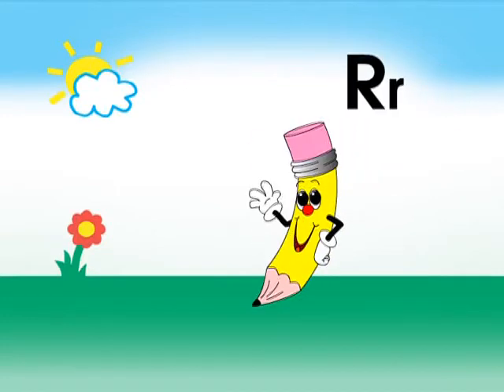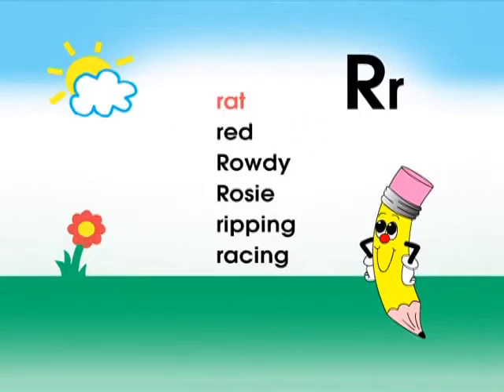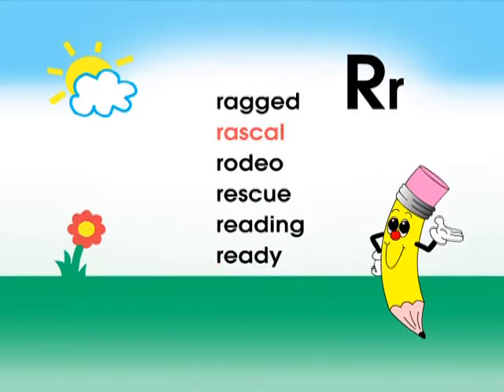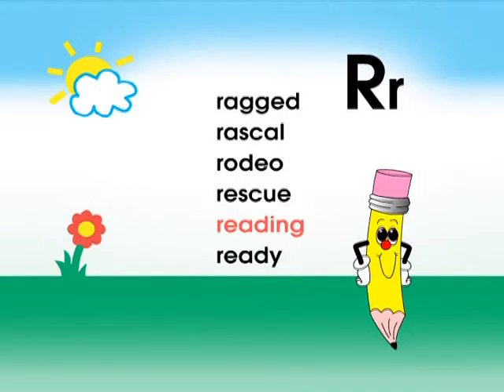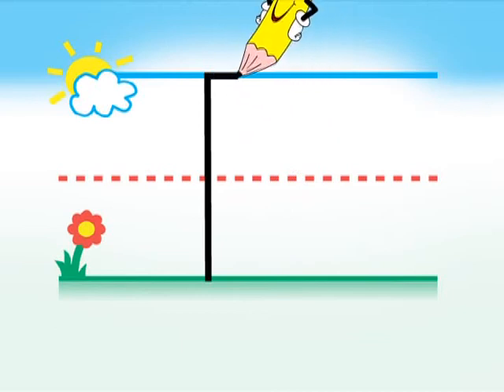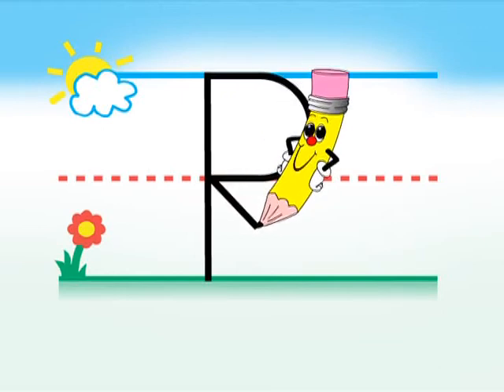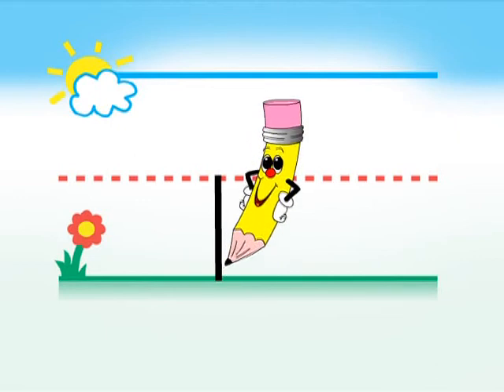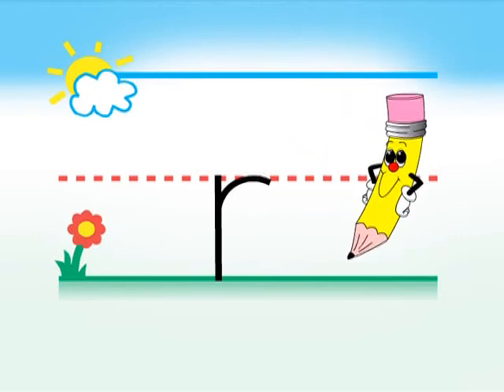write R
Frog Street Animated